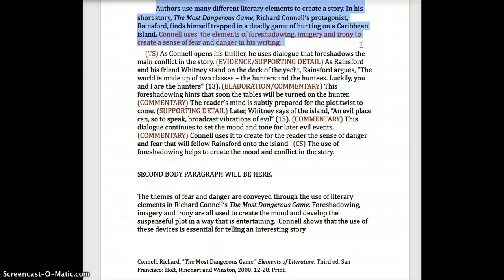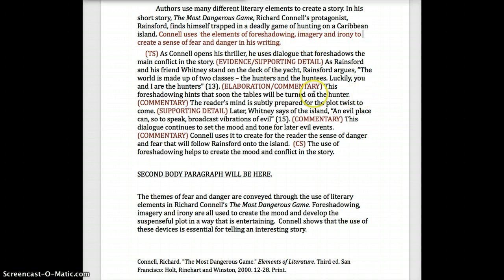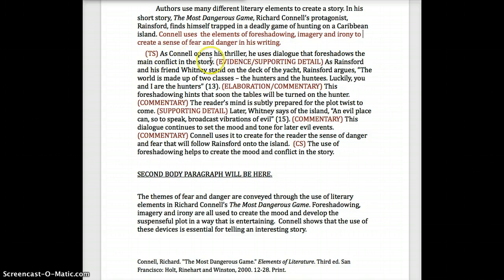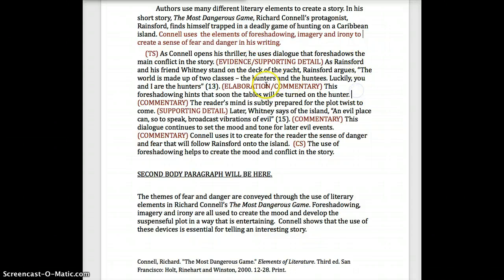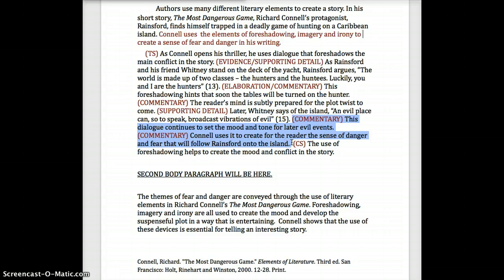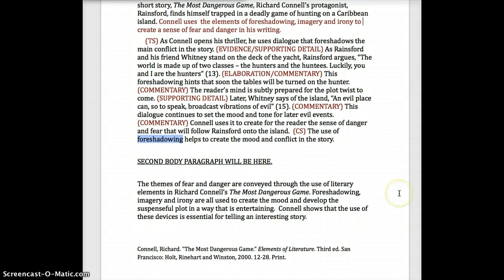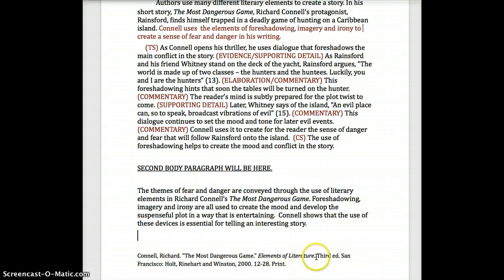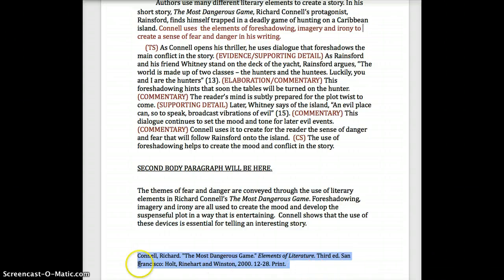Sample lit essay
Screencast with teacher elaboration of parts of an essay